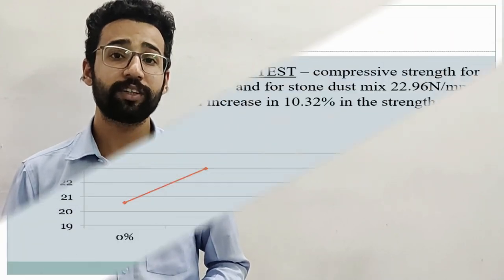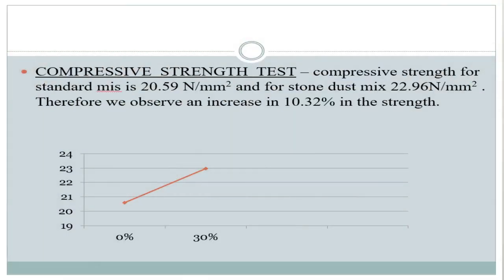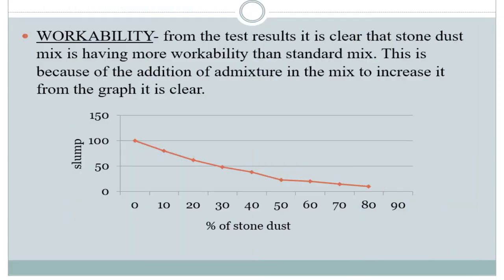Concrete Mix Design using stone dust | Project | Civil Engineering | JIET Jodhpur